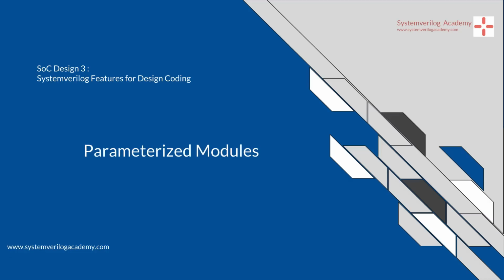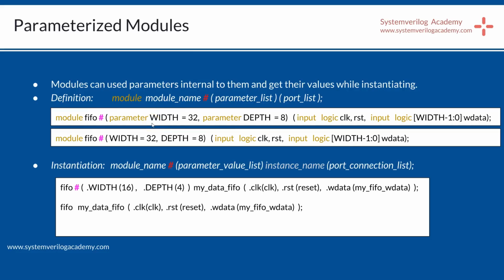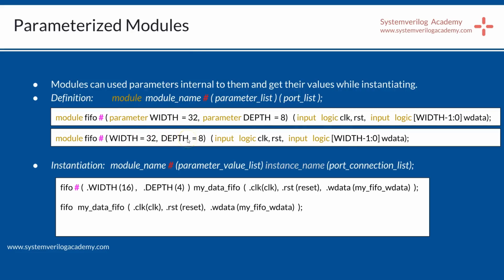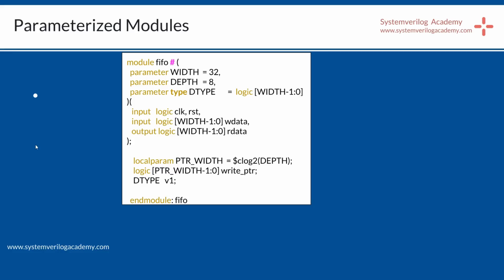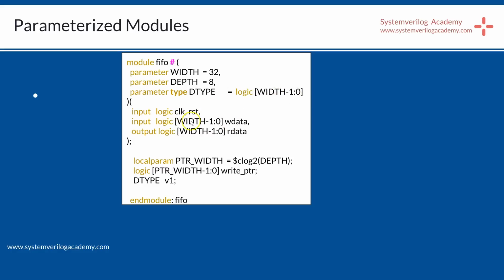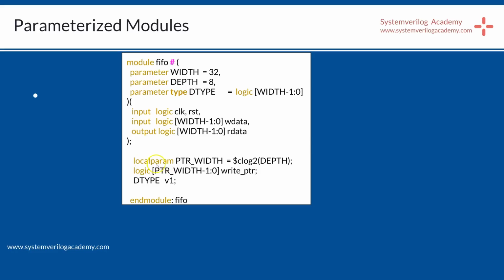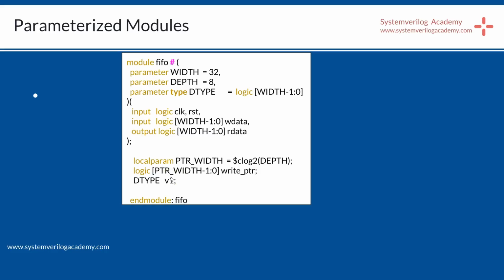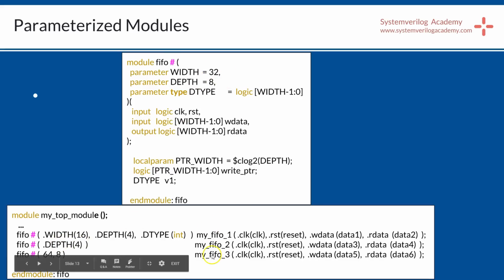Course: Systemverilog Design - 2 : L3.1: Parameterized Modules in Systemverilog